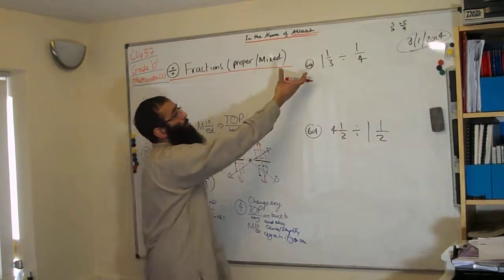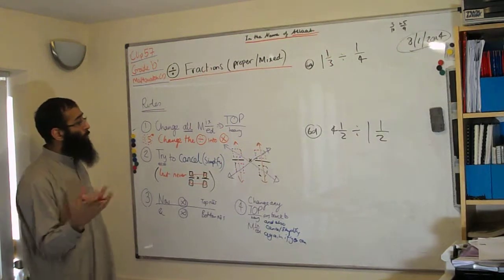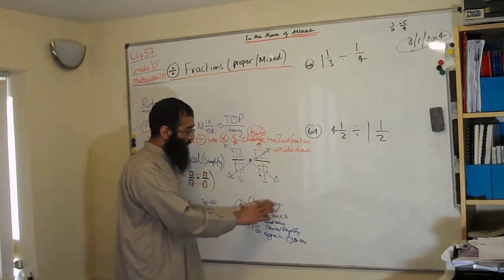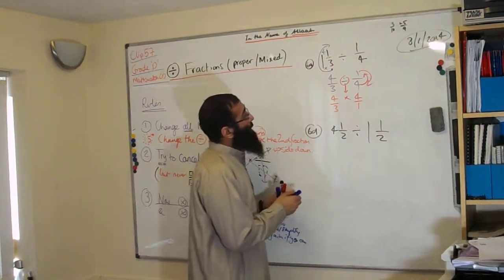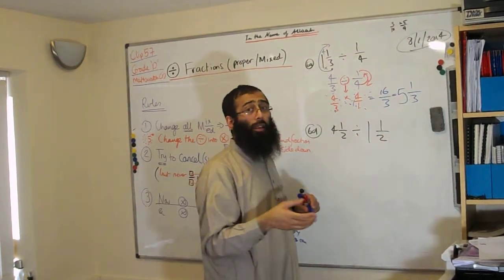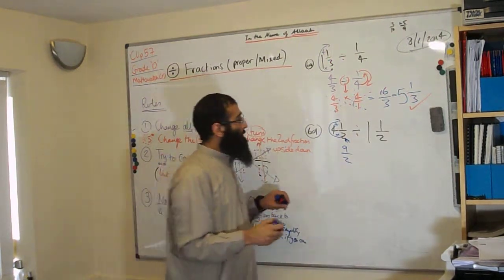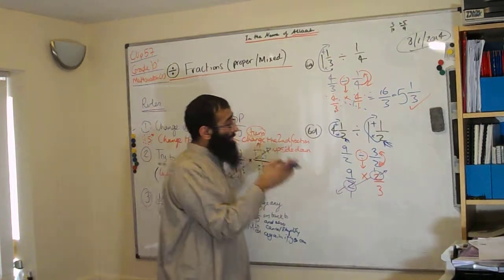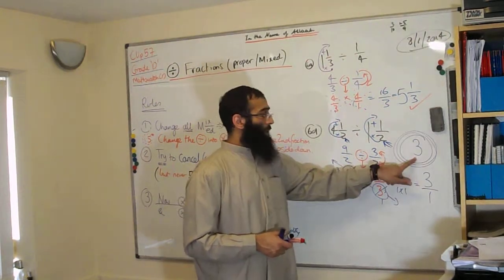Clip57 Grade D fractions Division MathsWatch CD